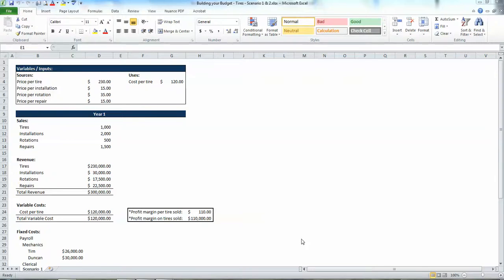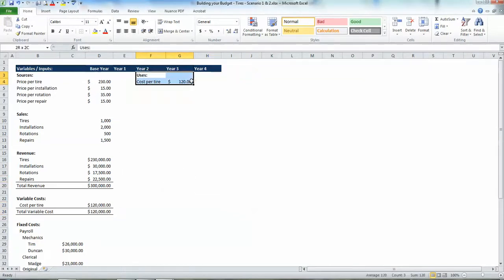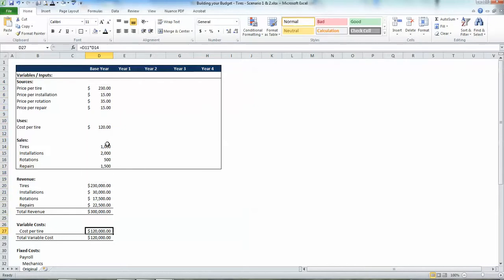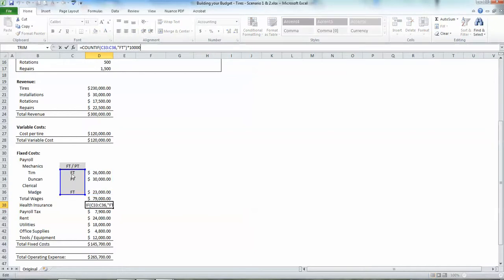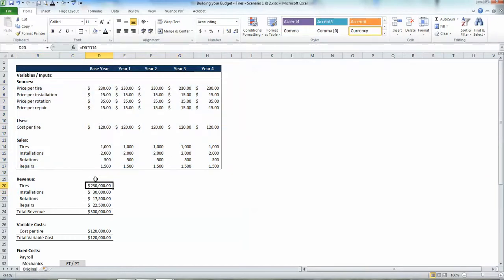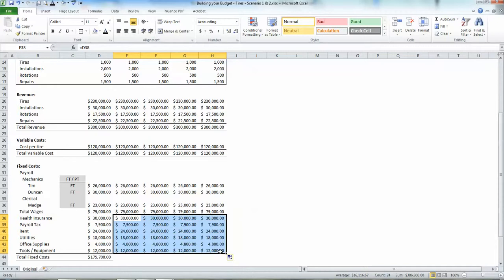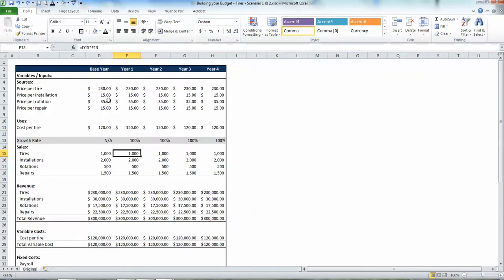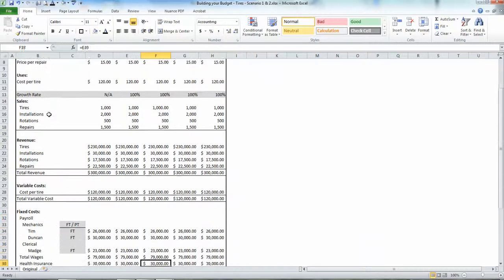Forecasting Video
Sean takes you through the basics of forecasting in Excel